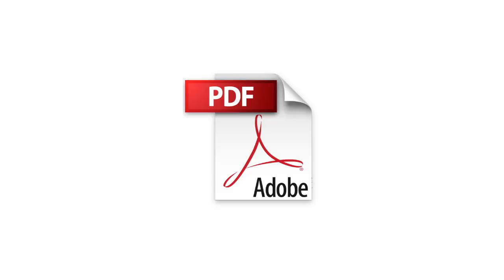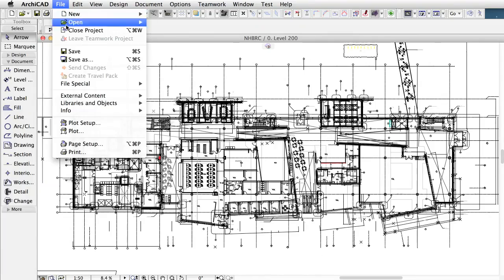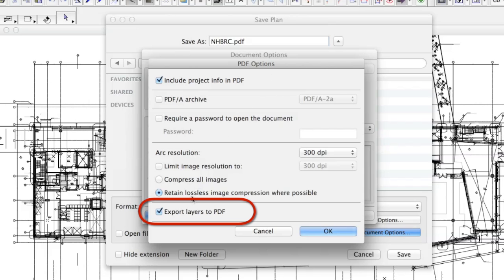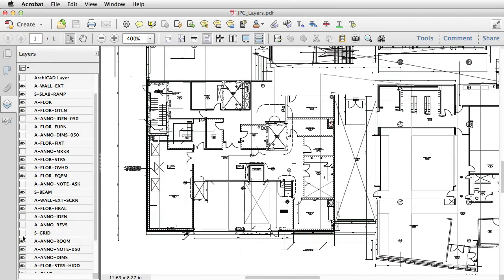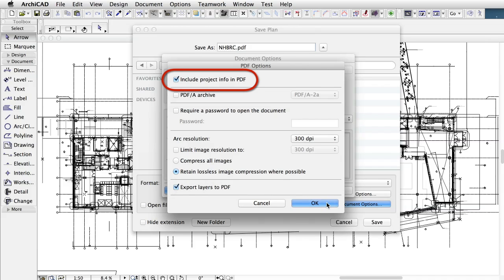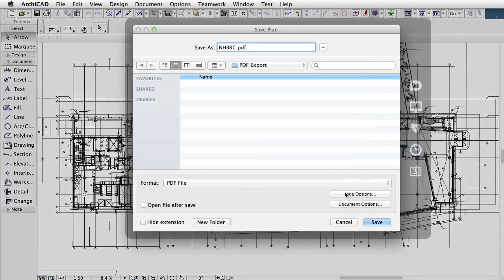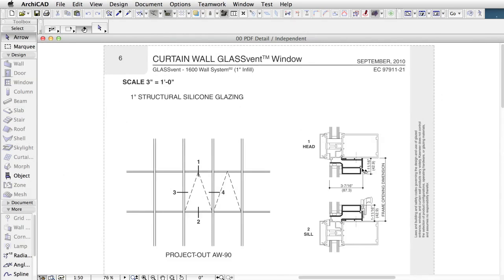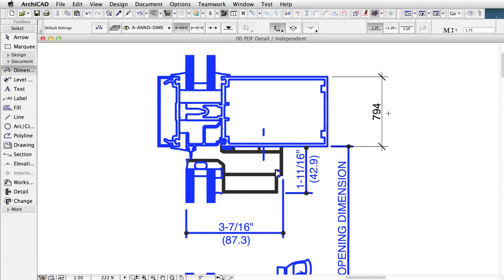PDF Workflows - Theme Clip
Enhanced PDF Support

ArchiCAD offers smooth PDF-based workflow and improved PDF-based data exchange by introducing BIM related intelligence and data hierarchy into Adobe's Portable Document Format. PDF-A archive format support, attribute conversion, advanced handling of layers and drawing elements makes PDF a true collaborative
data format.

«« GRAPHISOFT ArchiCAD 18 »»

ArchiCAD 18 offers a streamlined workflow solution, keeping architects in the state of the creative design flow with as little disruption as possible. ArchiCAD delivers innovations making the BIM workflow smoother: it includes the CINEMA 4D rendering engine developed by MAXON with high-end photo-rendering capabilities only found in professional visualization applications -- now available right inside the BIM tool.

Credits:
Cairns Family Health and Bioscience Research Complex, Canada
architectsAlliance
Photo © Ben Rahn / A-Frame